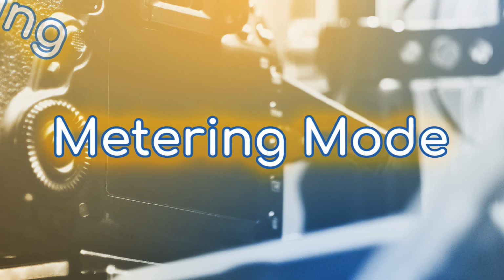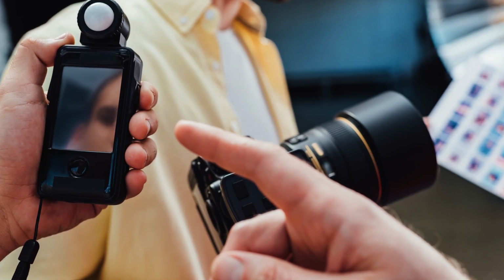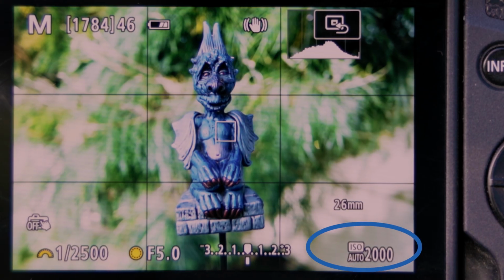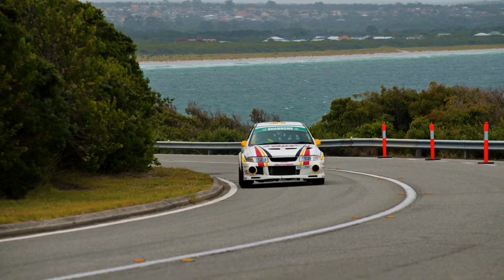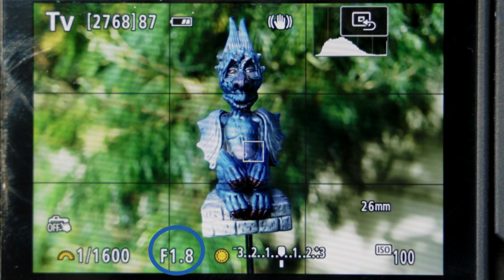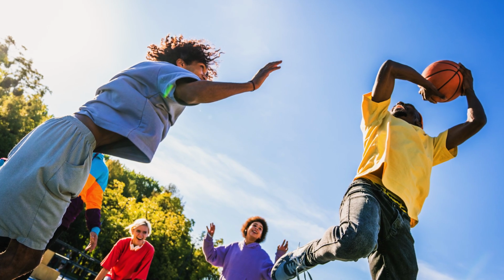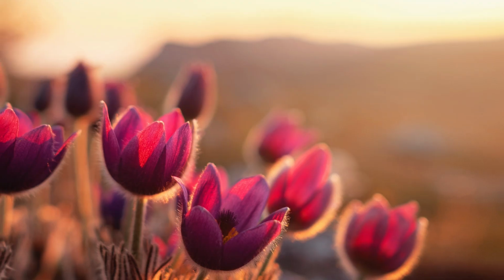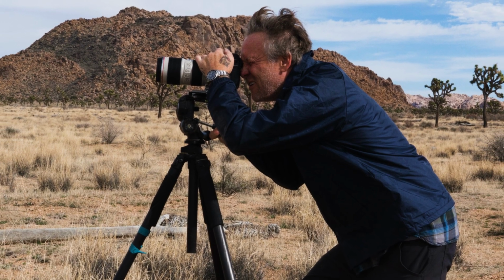Anxious About Manual Settings As A Beginner Photographer (7 Settings Explained Simply)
Most people use their camera without truly understanding what it’s doing—and that’s why their photos don’t look the way they expect.

In this video, you’ll learn 7 essential camera settings every photographer must understand: White Balance, Auto Mode, Metering Mode, Auto ISO, Shutter Priority, Aperture Priority, and Manual Mode.

You’ll see what each setting does, why it matters, and when to use it—explained simply, without confusing technical jargon.

If you want to stop guessing and start taking control of your photos, this is where it starts.

0:00 Introduction
0:10 White Balance
0:55 Auto Shooting Mode
1:29 Metering Mode
2:06 Auto ISO
2:43 Shutter Priority Mode
3:14 Aperture Priority Mode
3:54 Manual Mode

Photography Information for beginners to experienced photographers.